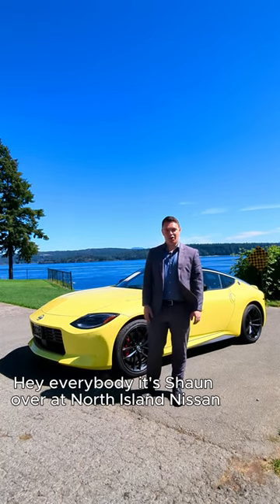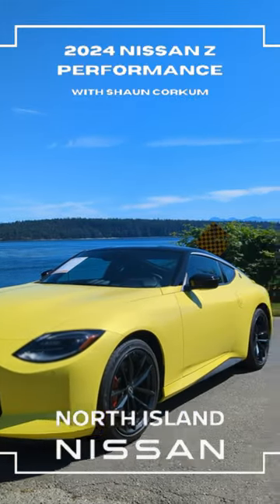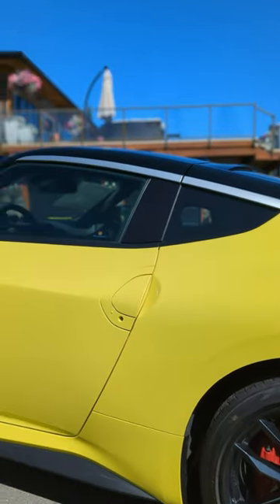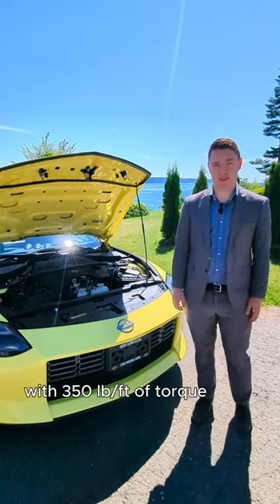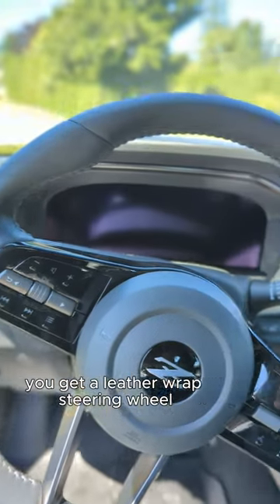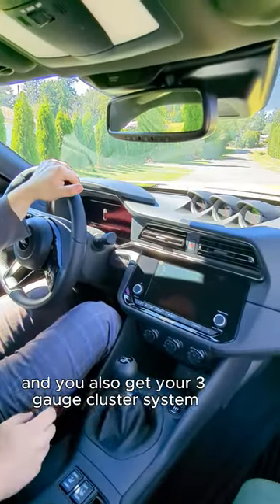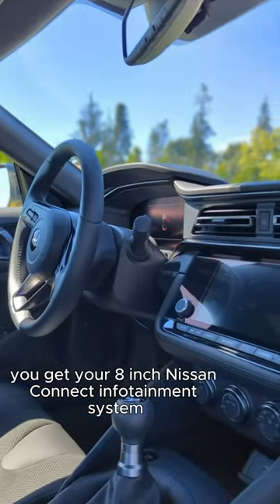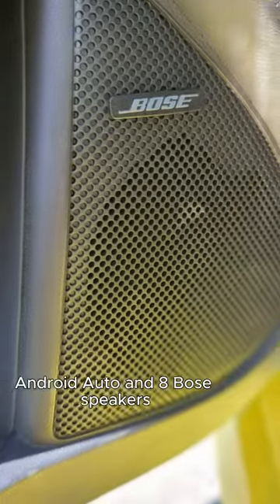2024 Nissan Z Performance Edition Manual Walk Around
Check out this manual 2024 Nissan Z Performance Edition! We have $3000 of savings on our in-stock Nissan Z's